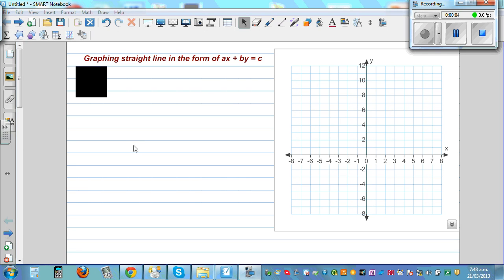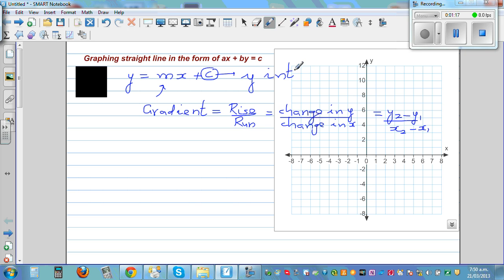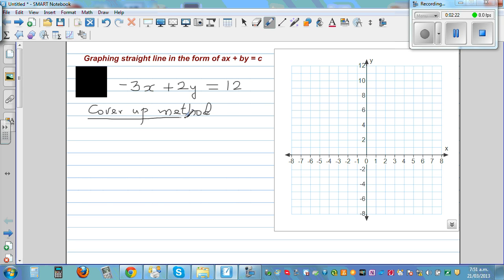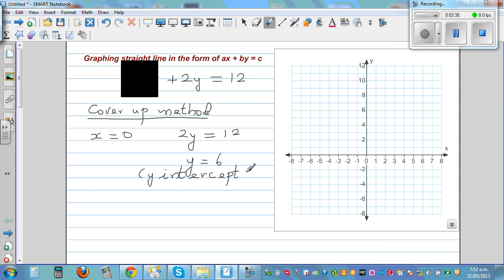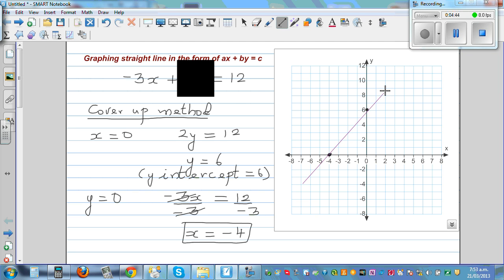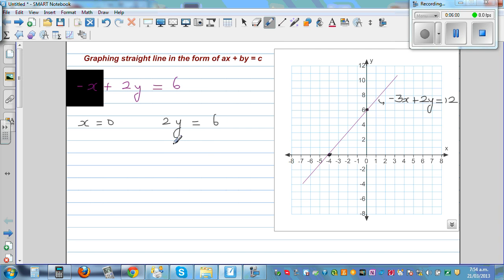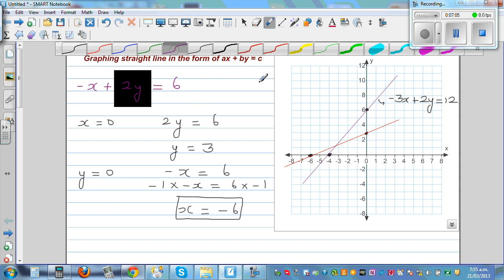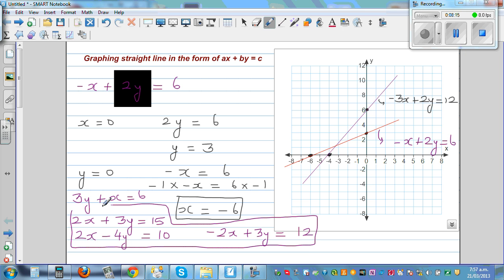Graphing straight line in the form of ax + by equal to c by the cover up method